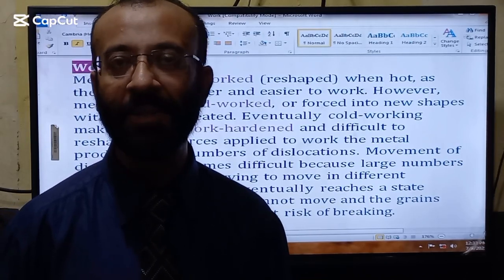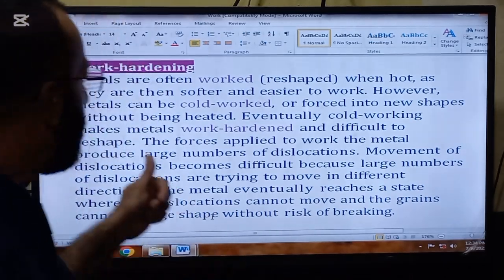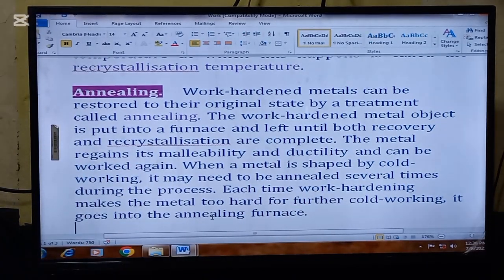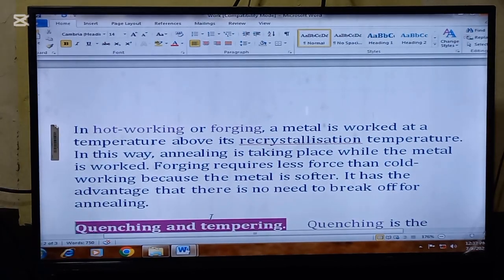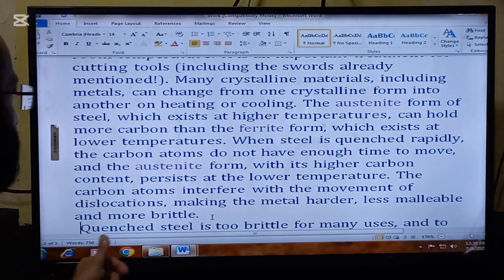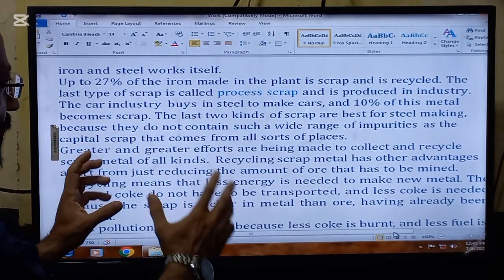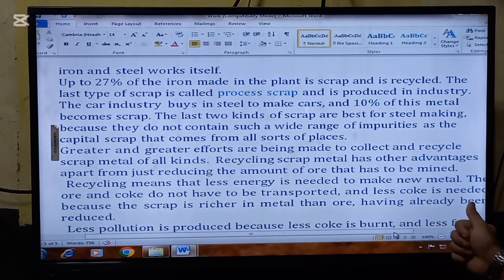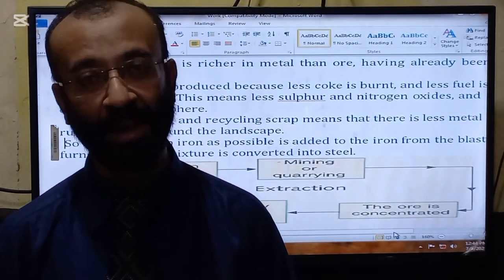O Level/Chemistry/Metals/Important Terms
This lecture will thoroughly cover the topic 'Important Terms' in the topic of Metals in Chemistry, O Level Syllabus.